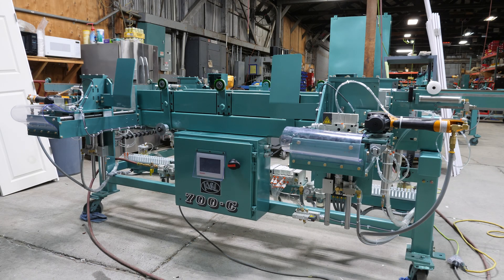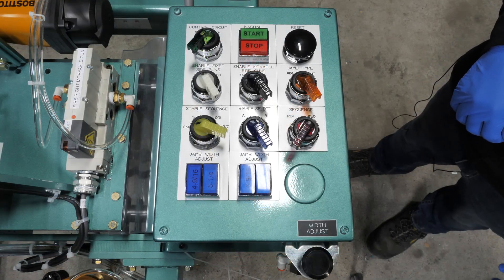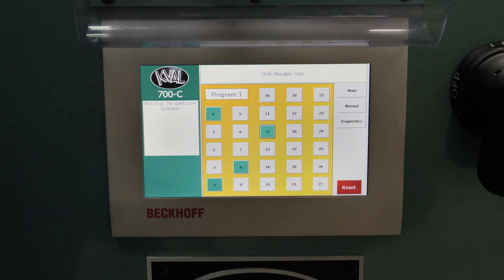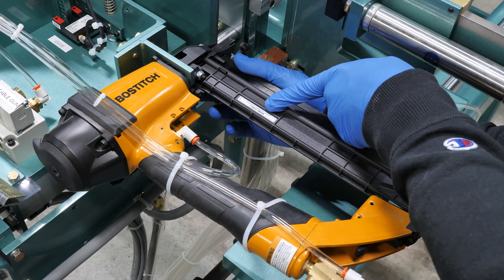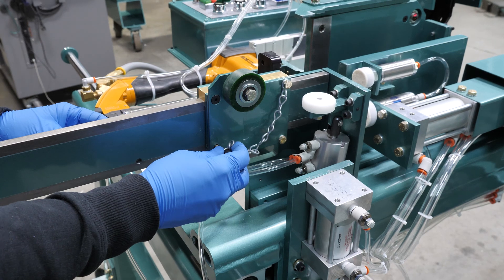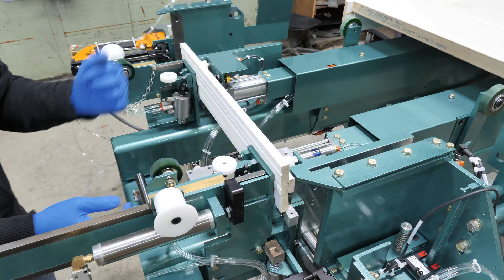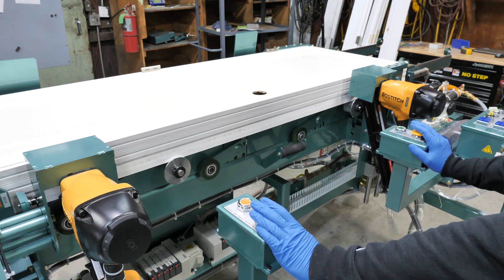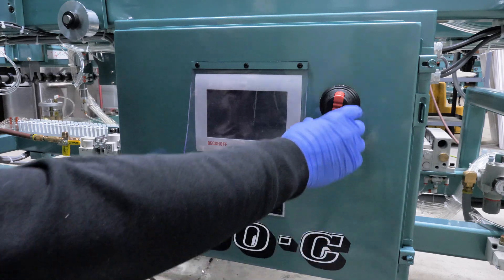700-C Operational Overview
A tutorial video on how to operate the 700-C frame assembler.